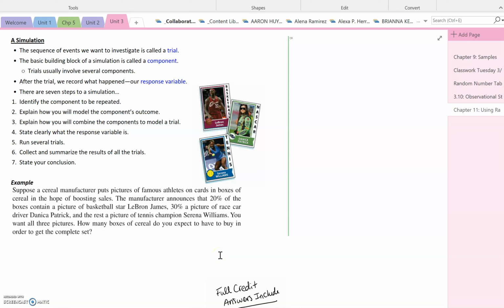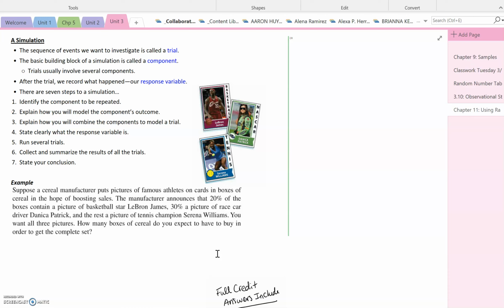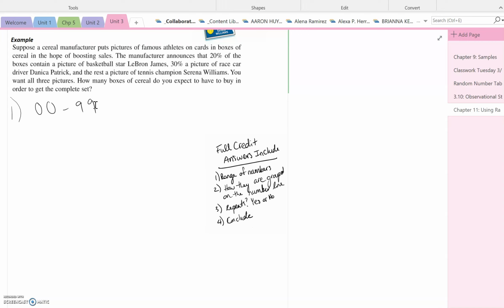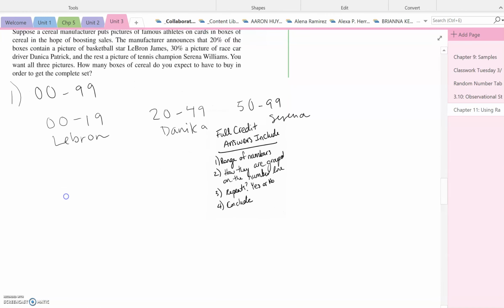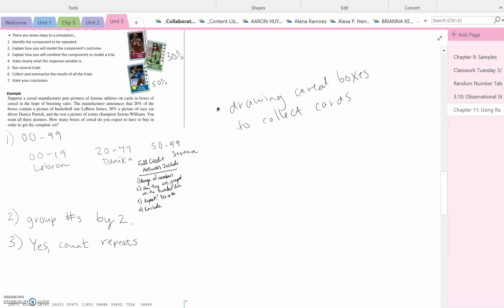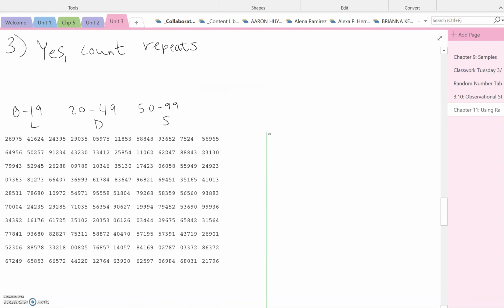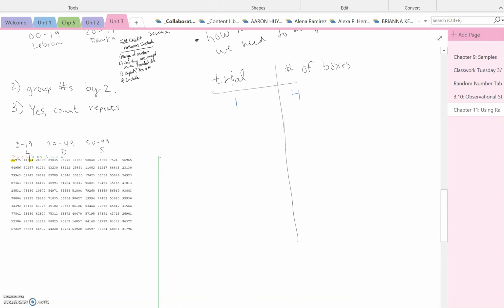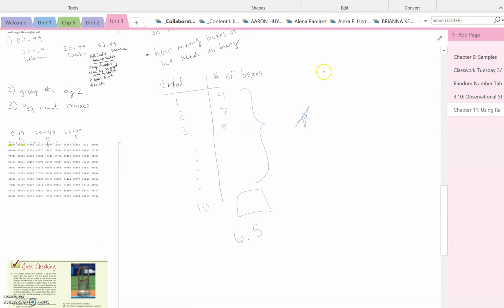Stats 3.11 Simulation